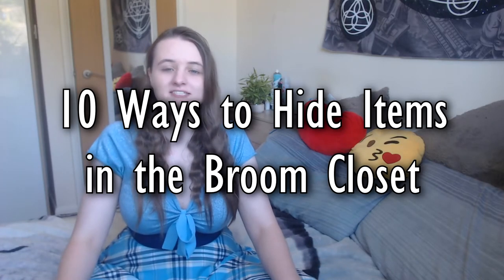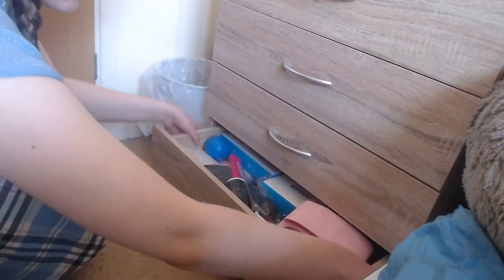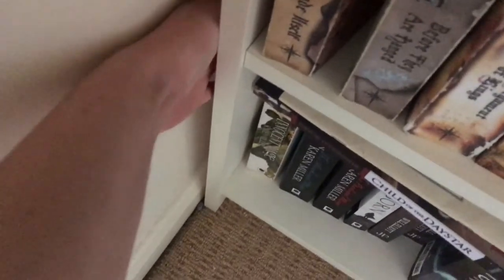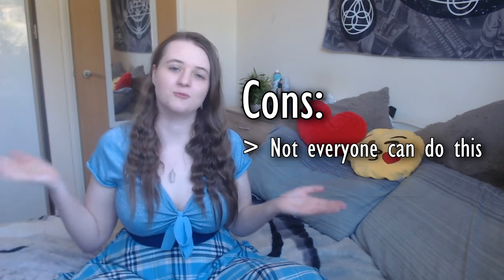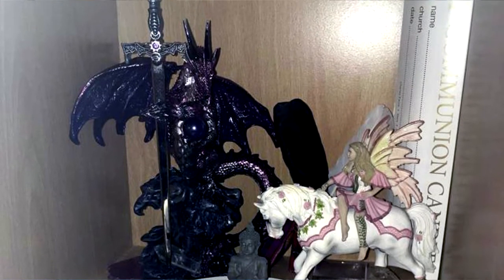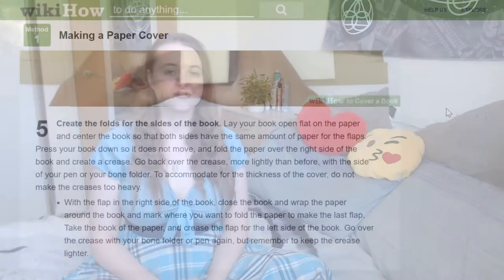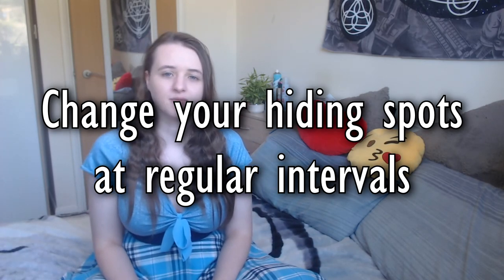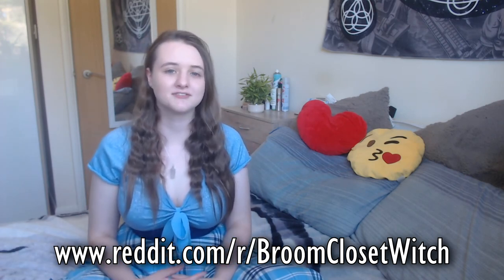10 Ways to Hide Tools & Items in the Broom Closet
A video on different techniques for hiding your witchy tools as a broom closet witch, including demos and a list of pros & cons!

If you like to collect traditional witchy tools and use them in your craft, then watch this video for some tips on hiding your tools from closed-minded family. From the closet, to under the floor, to hidden in plain sight - here are the best tried & tested ways to hide your tools as a broom closet witch!

Sorry for the lip syncing in this video, my recording and rendering software seem to have taken a day off. It's a bit hit & miss at times but I hope it's not too distracting.

Chapters:
0:00 Introduction
0:44 The Closet
1:35 Underneath last draw of a cabinet
3:26 Behind books on a bookshelf
4:51 Between a wall and a bookcase
5:56 Under the floor
7:41 In plain sight
10:00 Hollow out a book
10:34 Decorative terrariums
12:07 Cover witchy books
12:43 Secret lady bag
13:19 Bonus Tips